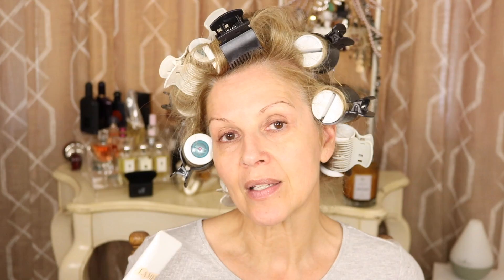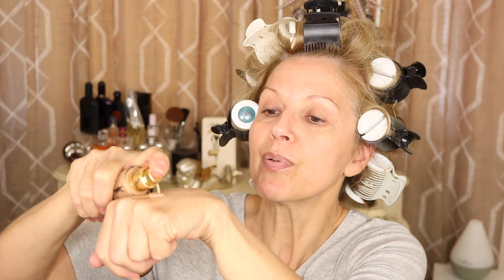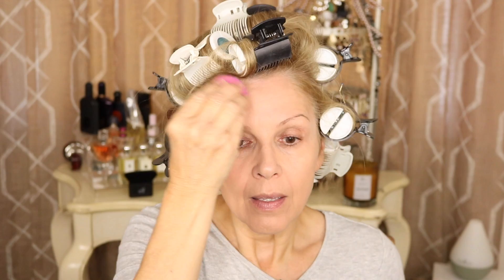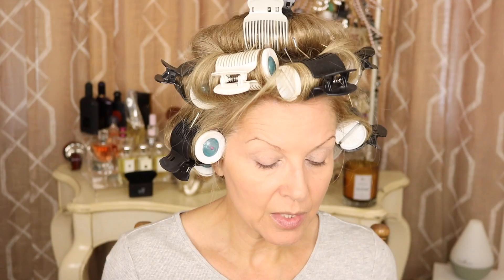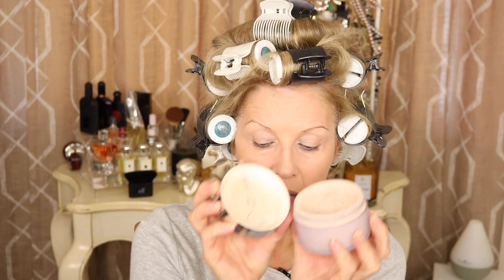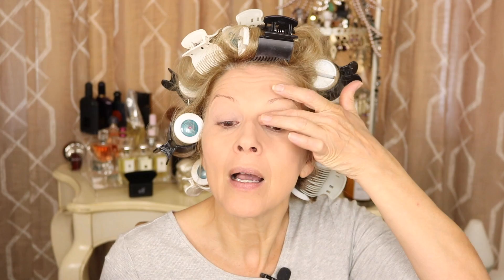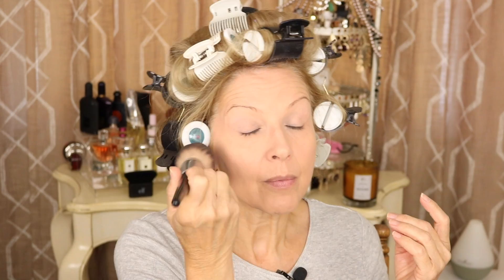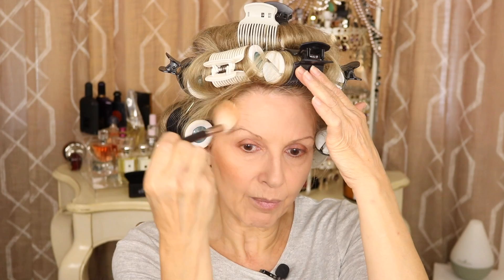GRWM Summer Favorites...Hourglass~Emile Cordon Lip Pots~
😘 OPEN SHOW MORE FOR PRODUCT LIST AND LINKS 😘

Hello my beautiful anti aging friends..a GRWM Favorites...What are some of your summer favorites?

Coco White Coconut Cake
Lisa Rose Champagne
These are very nice...hydrating...no aftertaste, with just enough sheen to them.

LaMer Foundation In Sand
Neiman Marcus
Mixed with
YSL Touché Éclat Radiance Foundation Warm Sand
Éminence Organic Skin Care Glow Mineral Illuminator In Chai Berry: Dermstore

If shopping at Dermstore or PremierLook ...use codes below for discounts...Dermstore is on Participating brands only...if you sign up for their emails...they run specials that include medical grade lines during special promotions...Premierlook is only on skincare...makeup excluded!

Michele ( MakeupMLC on Youtube)
She can help you with ANY items throughout the store!!